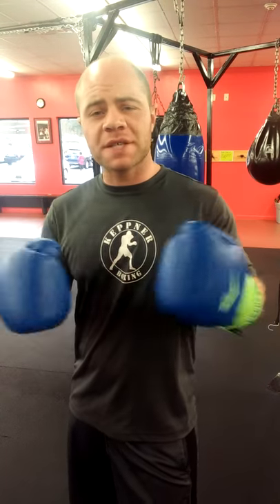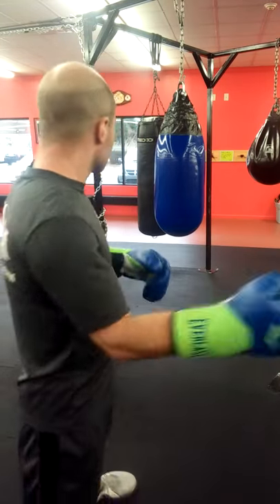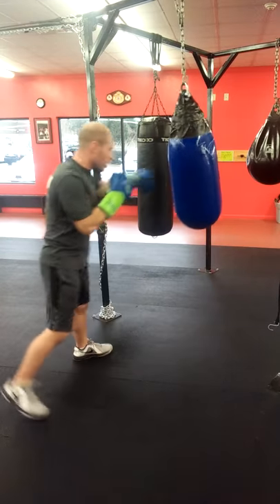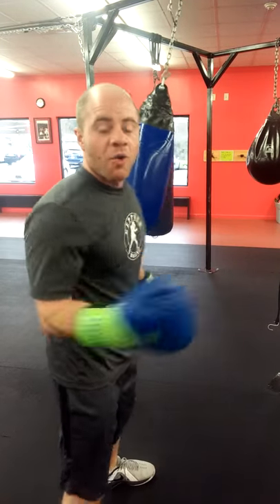Heavy Bag Footwork Drill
Bag work is essential for Boxing training, but often it makes people stay too stationary.  Here is a drill to get you in the habit of doing movement with your bag work.